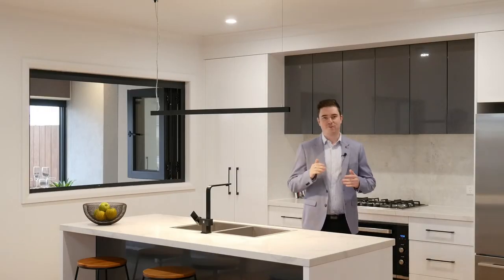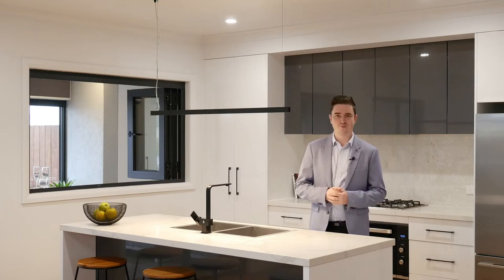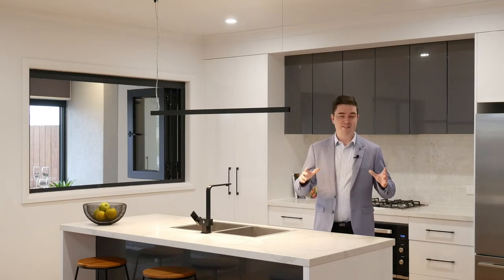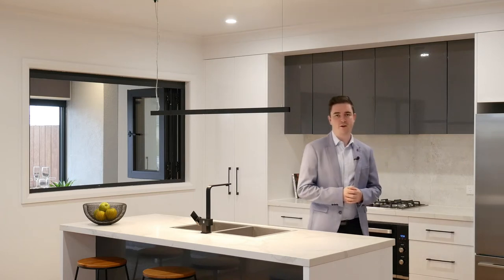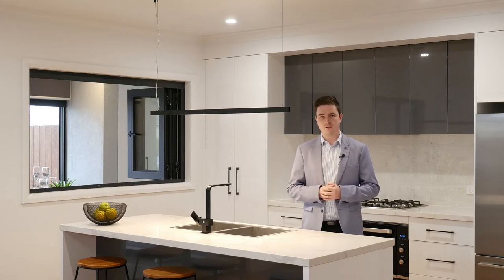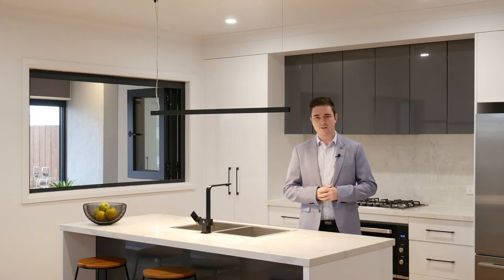38 Club Crescent